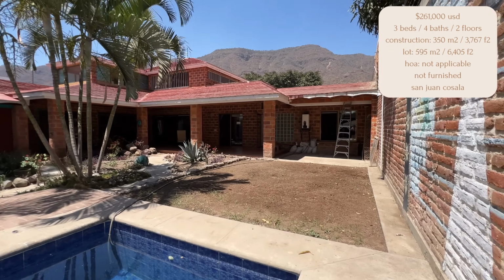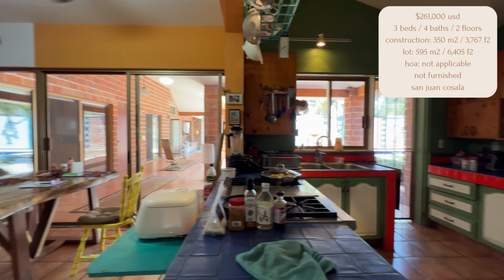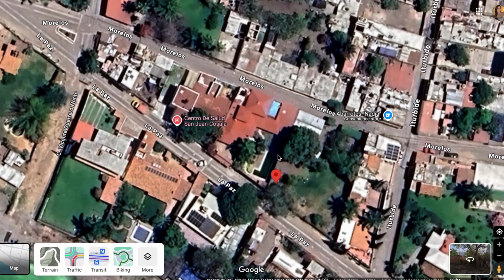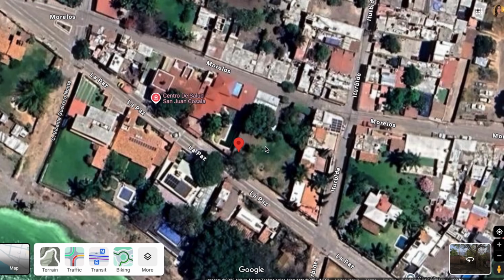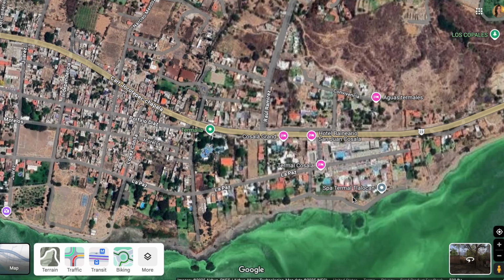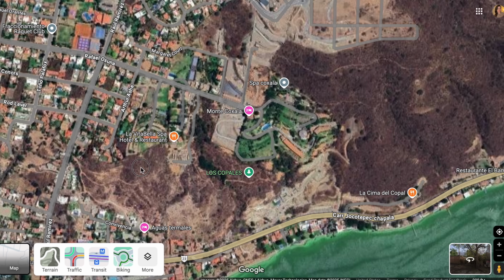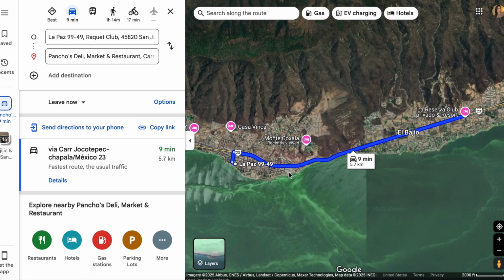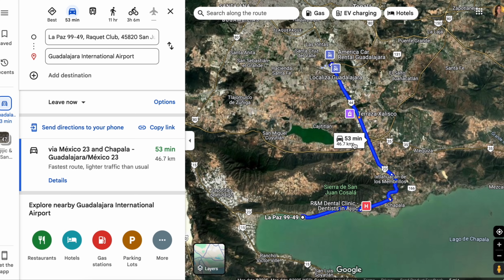$261k USD Home Tour - With a Pool and a Lot of Space!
My name is Amanda Turner, and I’m a licensed Real Estate Agent in Ajijic, Jalisco, Mexico specializing in buying and selling properties in the Lake Chapala area; home to one of the largest concentrations of American and Canadian expats in the world. I am a permanent resident of Mexico, and have been here for over 7 years.

My channel consists of Mexican property tours, generally 3 to 4 per video, and all videos are around 20 minutes in length. Short and spicy and to the point.

My partner and I own a coffee shop in Ajijic Centro, El Gato Feo Café + Roastery, where we roast organic, single-origin coffee beans from Nayarit, Mexico, and Estrellita’s is our Bed and Breakfast, next door to The Lake Chapala Society, one block from Lake Chapala (largest lake in Mexico), the town center and the main street of Colón. El Gato Feo Cafe is located within Estrellita's.

Both businesses just won Best of Lake Chapala for the third year in a row for Best Bed & Breakfast and Best Coffee!